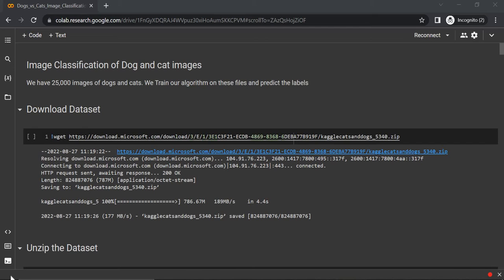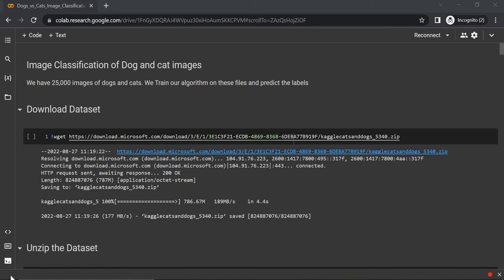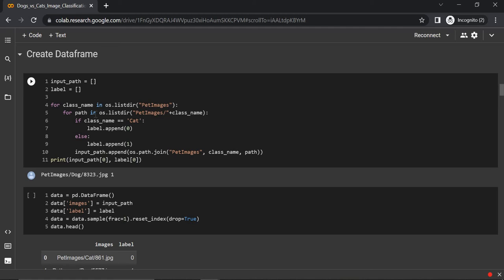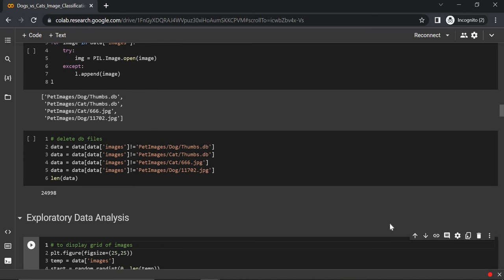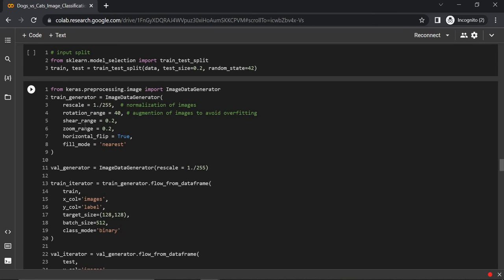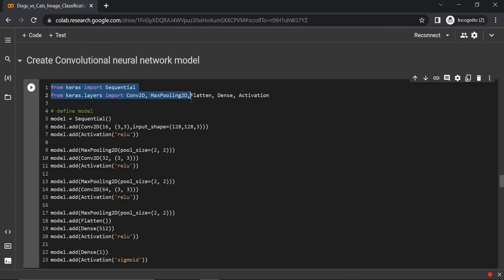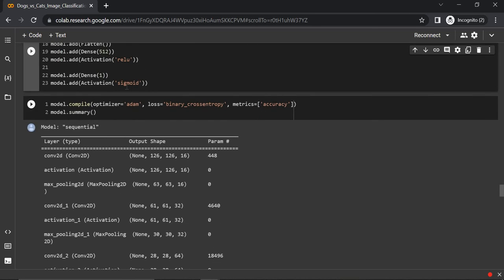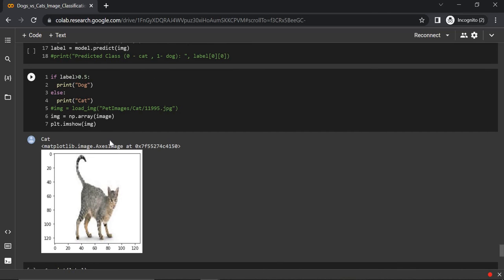Image classification using Convolutional neural network-07 | Deep Learning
In this video, we will implement Image Classification using CNN Keras. We have explained how to build a Cat or Dog Classification model using CNN Keras.

Keras is a free and open-source high-level API used for neural networks. Building a Deep Learning model in Keras is fast and easy.

Codersarts  is a top rated website for  Deep Learning  Assignment Help, Project Help, Homework Help, Coursework Help and Mentorship. Our dedicated team of Deep Learning assignment experts will help and guide you throughout your Machine learning journey.